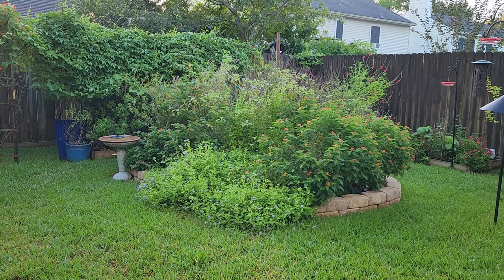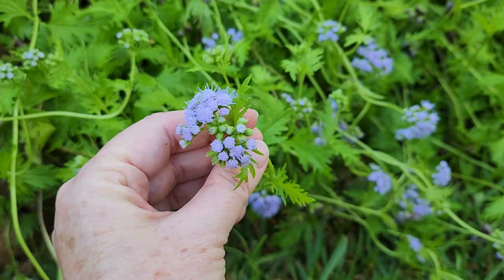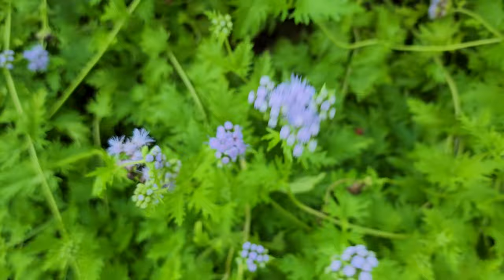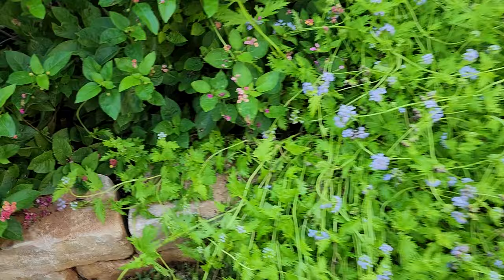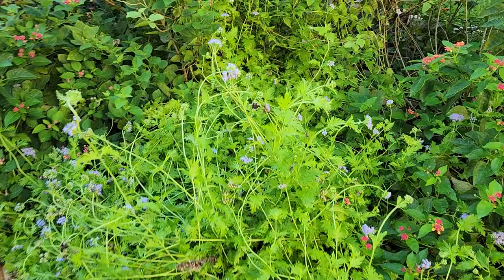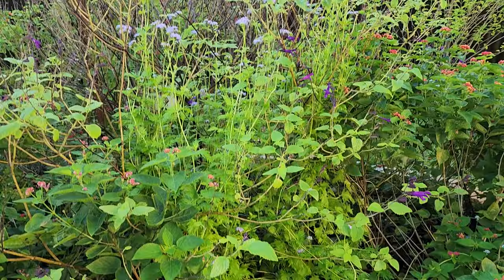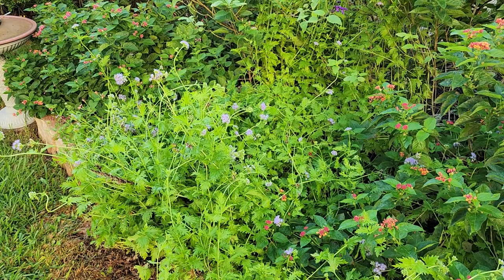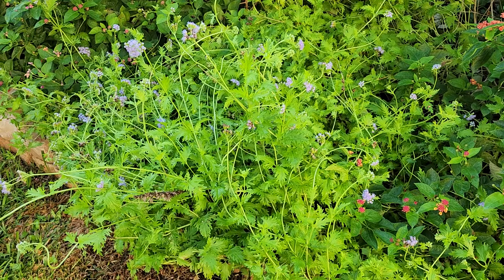Gregg's Mistflower for Monarch and Queen butterflies | a Texas Native flowering perennial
This flowering Texas native, Eupatorium, Conoclinium greggii, is commonly known as Gregg's Mistflower. It is a wonderful butterfly nectar plant to have in your pollinator garden. Mine has gotten a little too out of hand and it flopped over in our recent downpour of rain. It is root hardy to 0 degrees F and virtually pest free. It gets an A in my book for thriving during our extremely hot and dry summer this year.